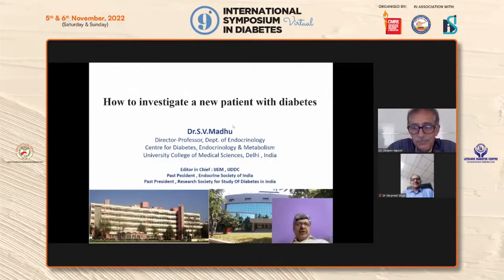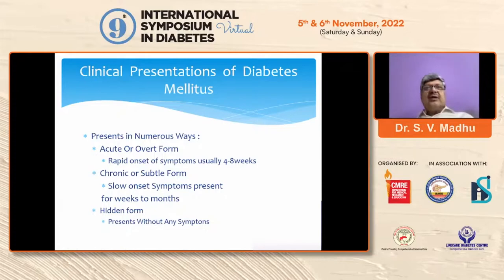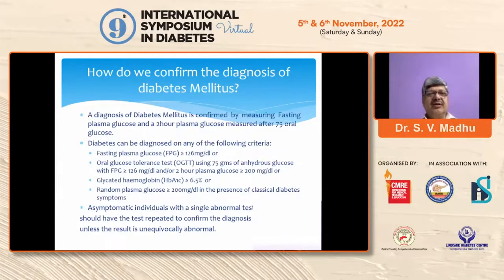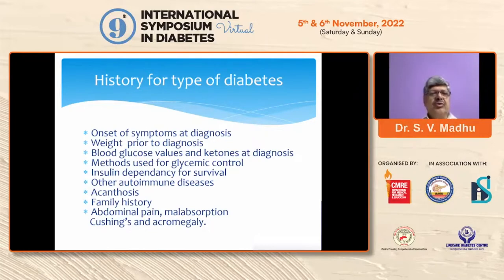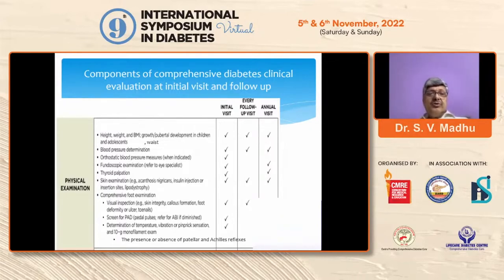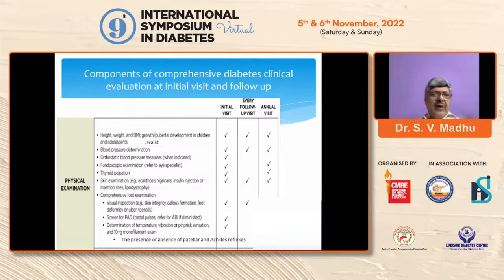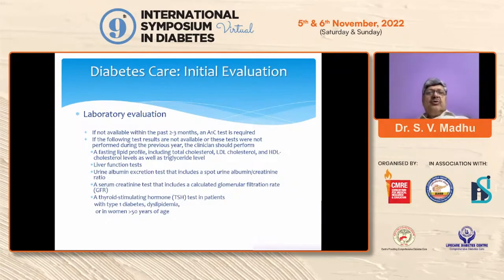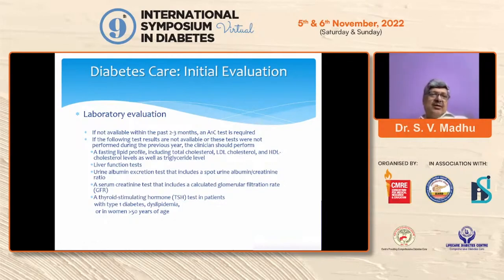Dr S V Madhu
How to investigate a
new pt with diabetes